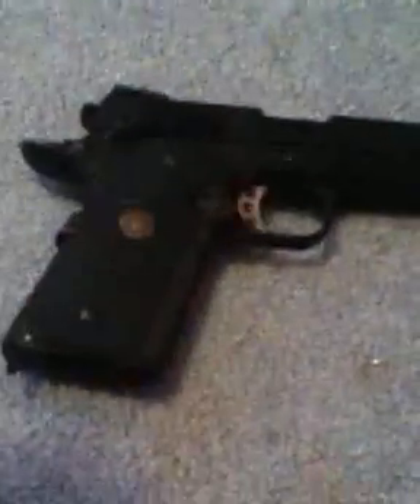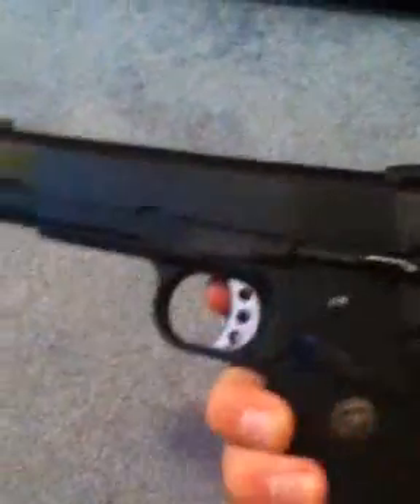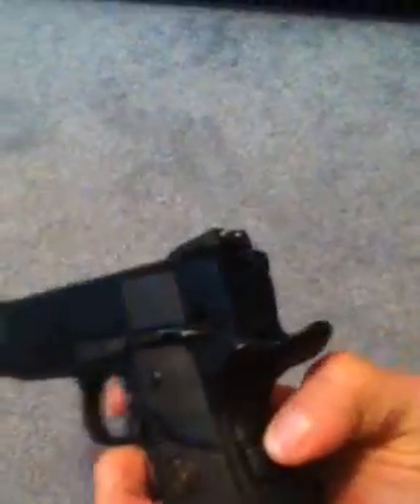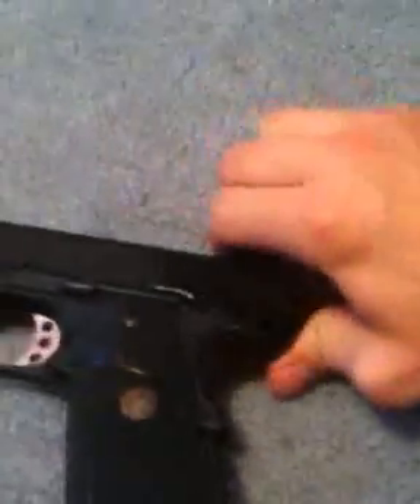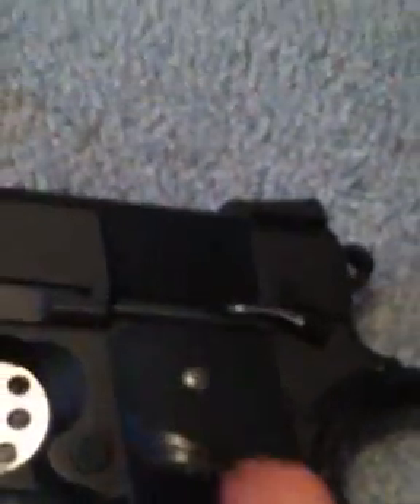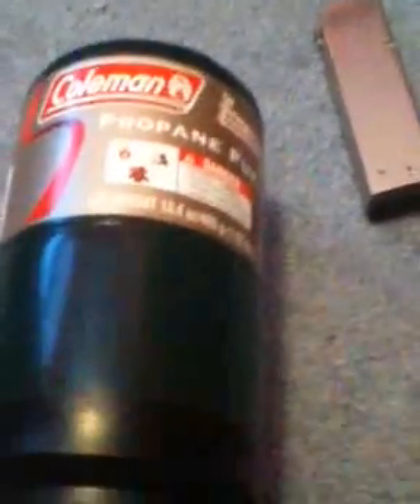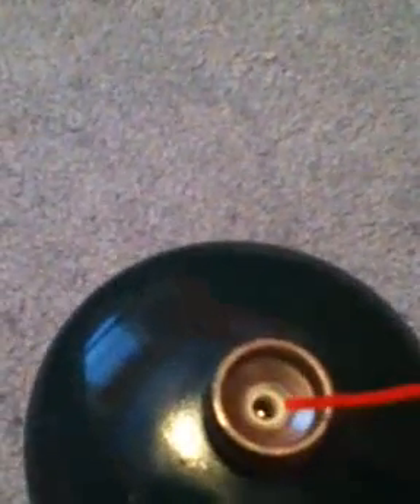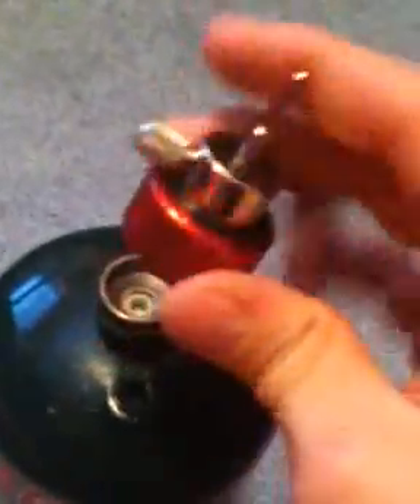WE Full Metal 1911 MEU Heavy Weight Airsoft Gas Blowback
pistol standards- 9/10
accuracy- 9.5/10
range- 8.8/10
quality or built standards- 10/10
weight- 10/10

Evike.com- $110 comes with two mags
review on the gun i recomend propane alot cheaper
propane tank $2.00 dollars at walmart
silcone oil .99 cents at meijer $2.00 at walmart
propane adapter $25.00 at woodville surplus or Evike.com for about $25.00 or $30.00 woodville surplus is a millitary apparel store sells lots of things give tghem a call if u live in the toledo area looks a liottle run down but its been there since 1949 so its gonna be a little run down but has lots of good airsoft product once again if your in the toldeo OH area give them a call

Woodville Surplus
2172 Woodville Road, Oregon, OH